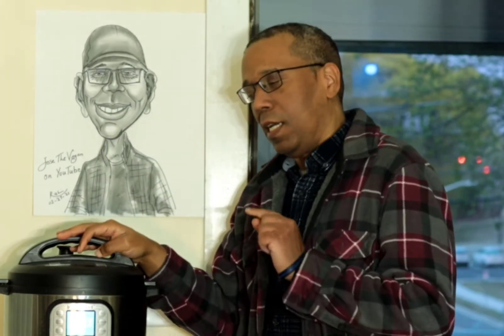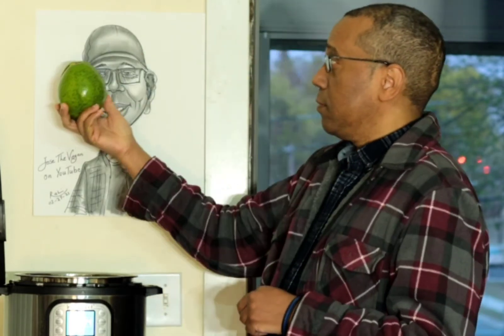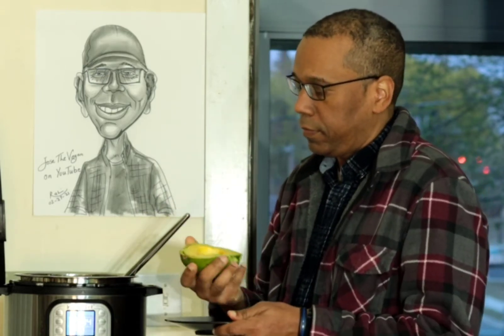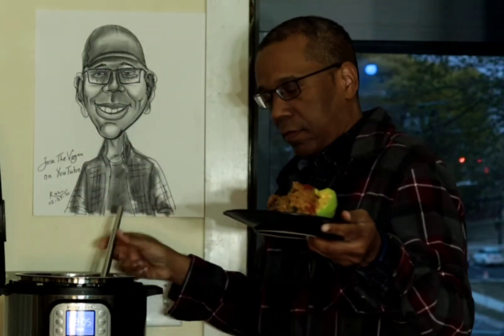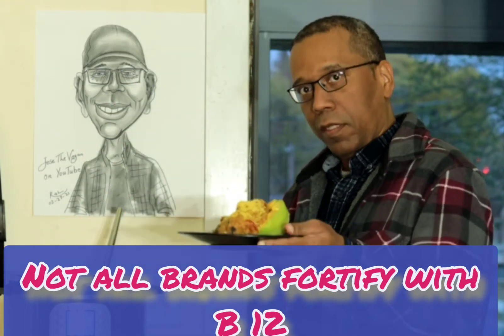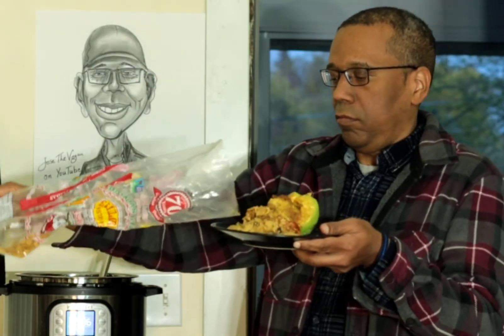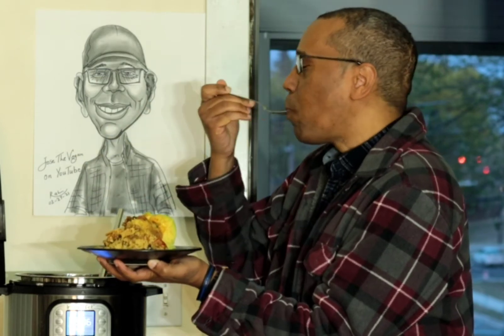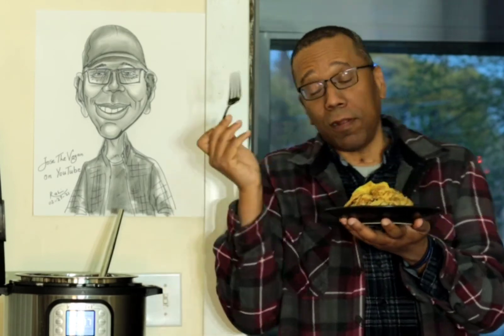Dominican Avocado Dinner!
Hi! Remember the quinoa black bean soup? we already know it is protein packed.
I'll show you to do with it!
Actually, let me plug the Dominican Republic... this is a Dominican Republic avocado, big... isn't?
You take a knife and cut around it oval-shaped way, place it on your plate like this so the crater faces you on the plate. Add left over chips, use your fork and enjoy!
Great dinner!
Add some aminos and nutritional yeast for your B 12 content.
Use your fork, and enjoy!
Great dinner, don't ya think?
Well, that's it... That's what else is going on.

Thumbs Up or Down!

Write ✍ some comments.